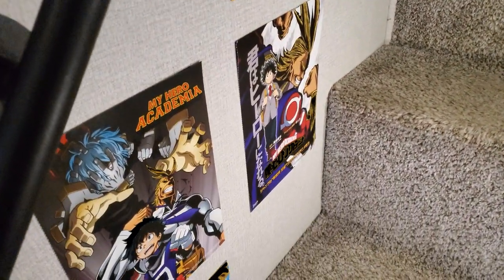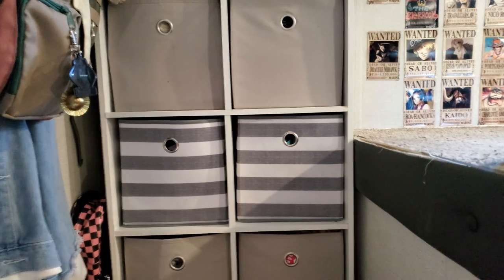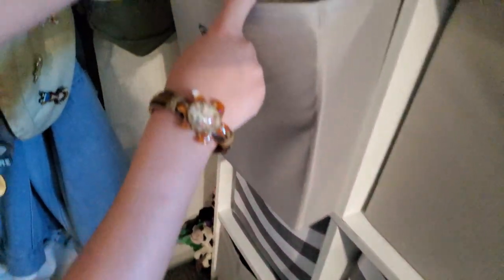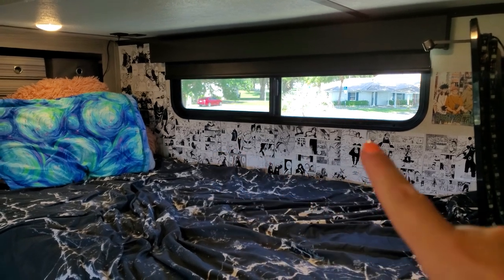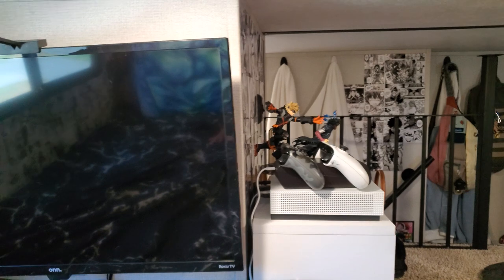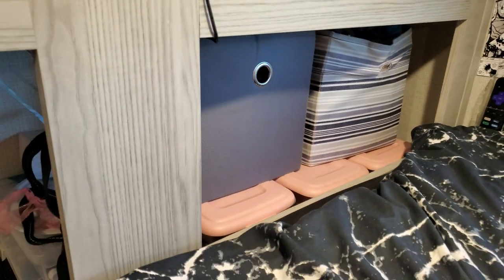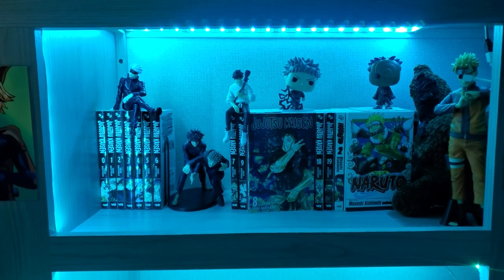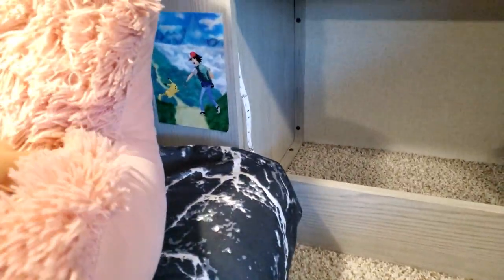RV Living Kids Bedroom Organization | What's in My RV Episode 4 | Rv Living Full Time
Welcome to episode 4 of “What’s in my RV & RV organization! Today we’re focusing on one of the most important spaces in your recreational vehicle—the kids' bedroom. Keeping your little ones' living area tidy, functional, and enjoyable can greatly enhance their overall RV experience.
Join us as we explore various strategies, storage solutions, and clever hacks to transform your kids' RV bedroom into a well-organized and inviting space. Whether you're a full-time RVer or planning a family vacation, these tips will help you make the most of the limited space while ensuring your child's comfort and happiness.
In this video, we cover:
Assessing and maximizing space: Learn how to evaluate the available space in your RV bedroom and make the most of every nook and cranny.
Functional furniture and multi-purpose items: Discover space-saving furniture options, such as cube storage systems, and plastic shoe bins. Organizational systems: Dive into various storage solutions, including bins, baskets, hanging organizers, and collapsible containers. We'll show you how to categorize and arrange your child's belongings, making it easy for them to find what they need while maintaining order.
Personalization and decor: Find out how to infuse your child's personality into their RV bedroom through thoughtful decor choices. From colorful bedding to themed mini posters,, we'll explore ways to create a vibrant and inviting space that reflects their interests.
Travel-friendly toys and entertainment: Discover compact and travel-friendly toy options, electronic devices, and games that can keep your children entertained during long RV trips. We'll also provide tips on how to keep these items organized and easily accessible.
Whether you're a seasoned RVer or new to the world of RV travel with kids, this video is packed with practical advice and inspiration to help you organize your little ones' bedroom in your recreational vehicle. Join us as we embark on this exciting journey towards a well-structured, clutter-free, and enjoyable space for your children to relax, play, and rest while on the road.
Let's make your RV adventures a breeze with organized spaces!

♥XBOX CUBE STORAGE♥

♥CROSS LED LIGHT♥

♥GOVEE LED TV LIGHTS♥

♥Kids Loft Bedding Lightning♥

♥TWIN MEMORY FOAM MATTRESS♥

~ MORE OF OUR FAVORITES IN THE RV ~

💥Storage Bench💥

💥Alien Tape💥

💥Command Broom Grip💥

💥Food Storage Container Set💥

💥Tidy Sink Sponge Holder💥

💥FIRESTICK STREAMING💥

💥KINDLE READER💥

💥SPLENDIDE WASHER DRYER COMBO💥

💥COLLAPSIBLE LAUNDRY BAG💥

💥CARRYING BAG FOR CRICUT💥

💥MICROFIBER BATH TOWELS💥

💥MICROFIBER BEACH TOWELS💥

💥BLACK WIRE SHELVING💥

♥SOCIAL MEDIA♥

If you decide to click on my links and make a purchase, thank you! These links help to support my family, my YouTube channel, and my blog ♥. You can be confident that I will only recommend products that I ACTUALLY use and LOVE.**